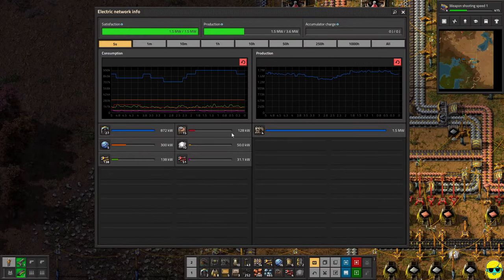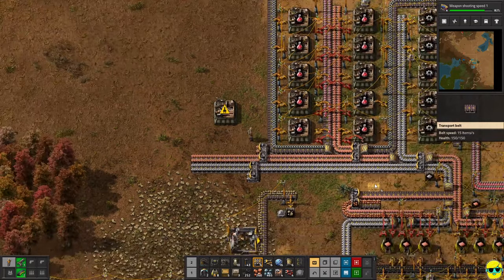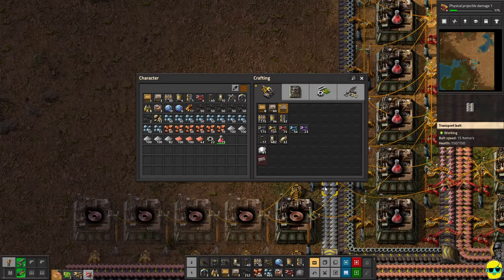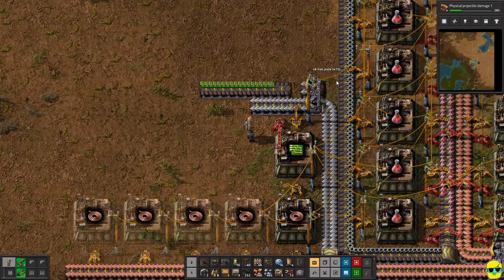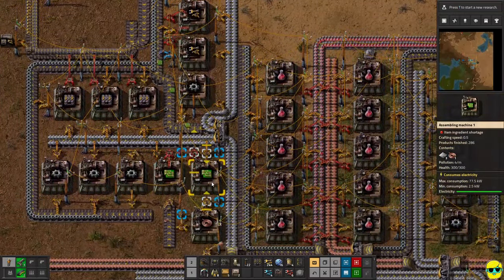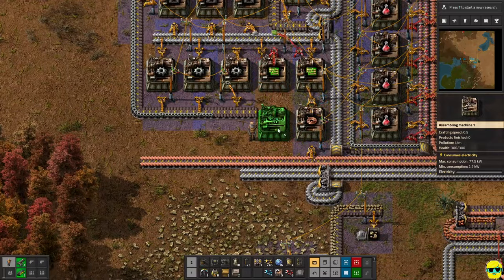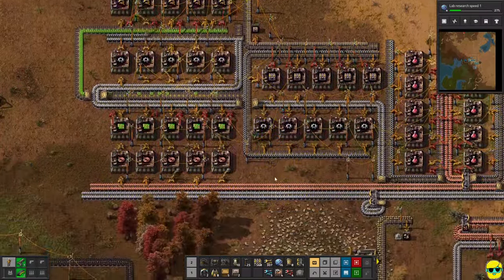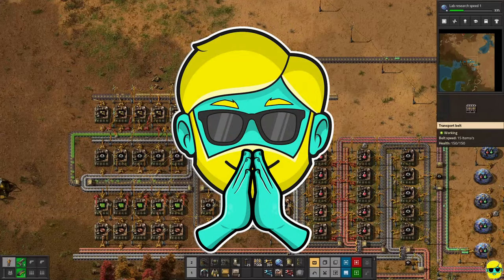Factorio | 2023 Guide for Complete Beginners | Episode 5 | Green Science and Design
Factorio is an amazing, complex, crafting, building, automation game that I have been playing a ton of as my factory sprawls its spaghetti larger and larger across the map :) I came into Factorio knowing nothing about it and have been so pleased at how friendly the community has been around the game as many players have given me advice on how to improve. In this Complete Beginner's Guide to Factorio, I start a brand new factory so you can play along with me as I explain the very basics of the game, drawing on my own experience and the great advice I have received. This guide is non-spoilery, and does not focus on the "best" or "fastest" builds, perfection, or optimization, but rather lays out the fundaments of the UI, the controls, some tips and tricks, and the overall strategy of the game so you can best enjoy it on your own terms. I don't prescribe a singular method, but rather expose the tools and shortcuts in the game so you can make whatever you want in this fantastic sandbox :)

Come learn to play Factorio!